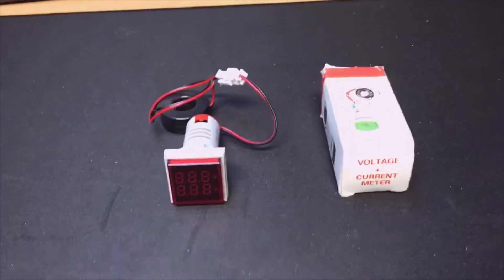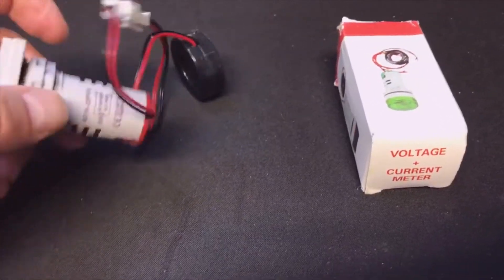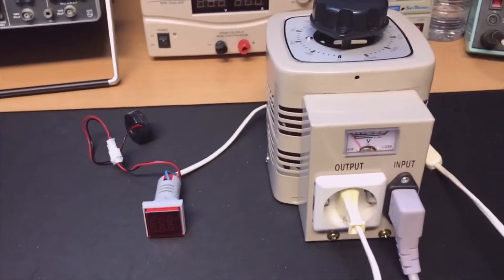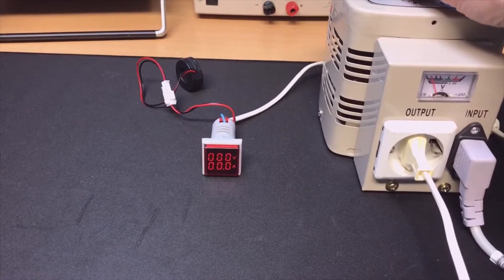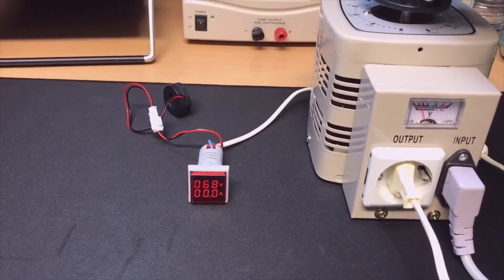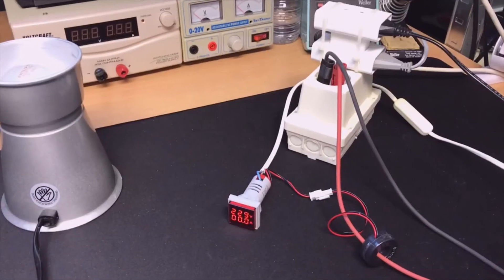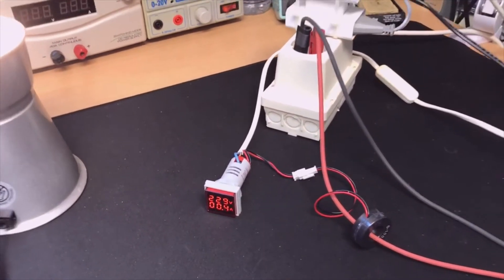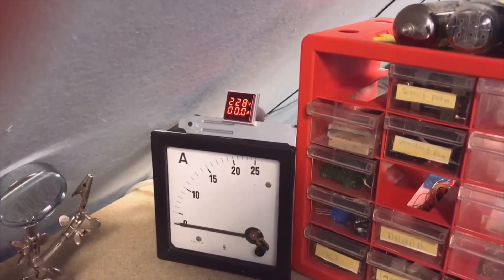#002 Square LED Digital Voltage + Amp meter. 60-500V / 0-100A - Review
$5 Voltage and Current meter from Wish.
Does it work, how do you connect it.
Here a short presentation.